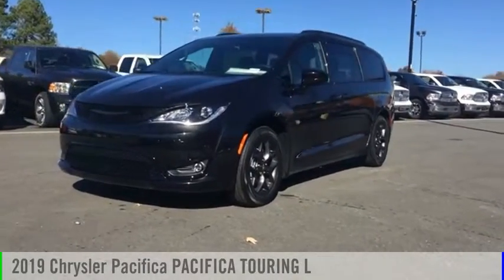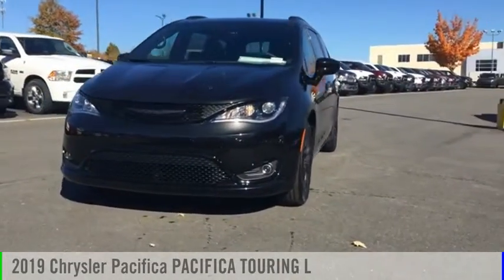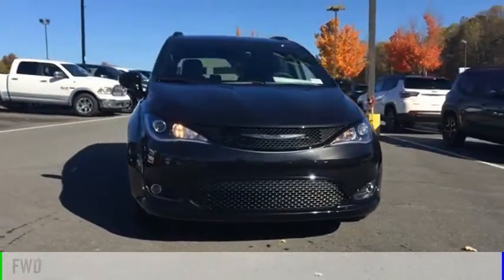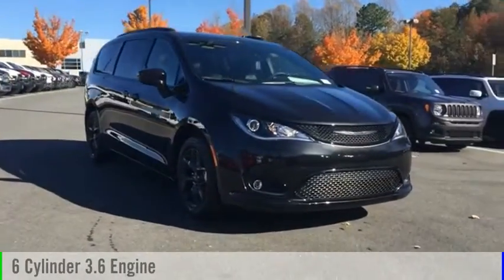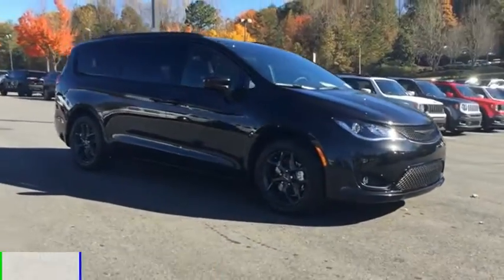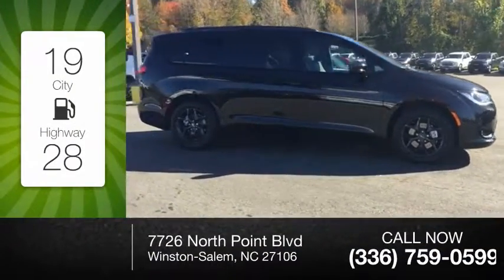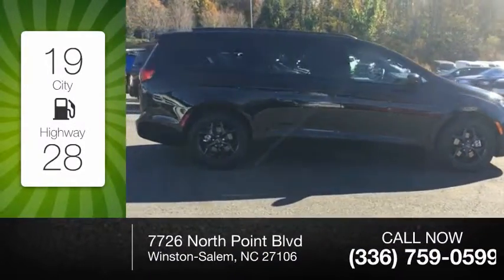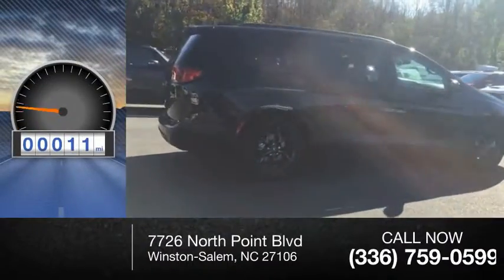2019 Chrysler Pacifica Winston-Salem NC R8798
2019 Chrysler Pacifica Touring L

Thank you for viewing our new 2019 Chrysler Pacifica! This Pacifica is a great choice and comes well-equipped with Backup Camera, Bluetooth, Leather Seats, Heated Front Seats, Blind Spot Assist, Remote Engine Start, and Roof Rack. Visit us online at NorthPointCJD DOT com!